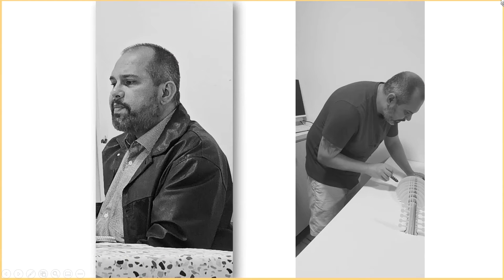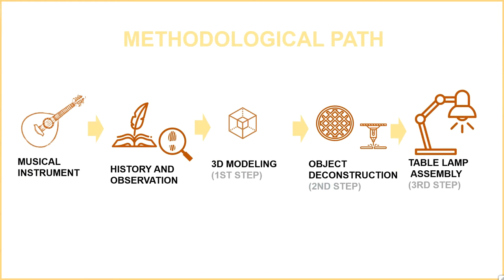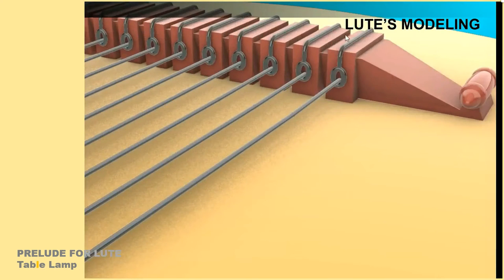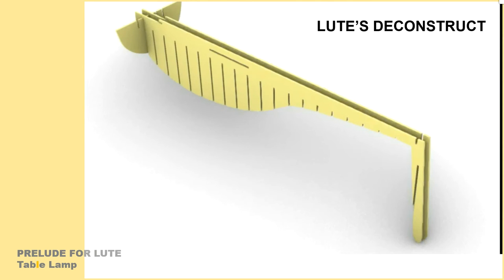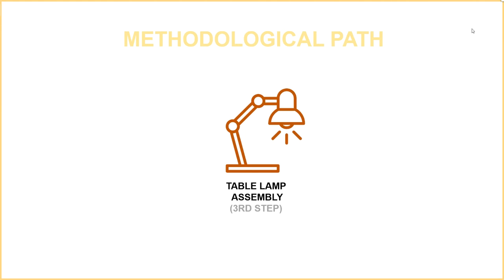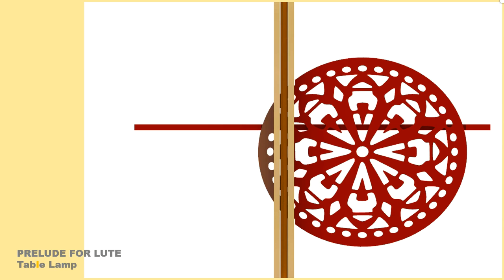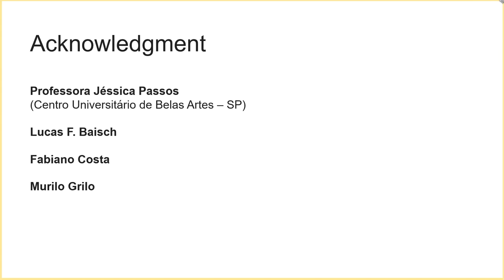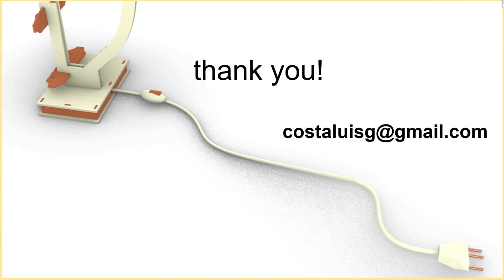Link2021- Prelude for Lute: Table Lamp by Luis Gustavo Gonçalves Costa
The table lamp design is the result of craftsmanship. digital and its initial concept is the Joahannes Sebastian Bach “Prelude for Lute song”. Prelude is an introductory piece to a larger work, such as an opera, for example. The creation process takes place in 3 steps: the first is the modeling of the Lute, with the realistic creation of the components, musical instrument materials and colors in the Rhinoceros® software; the second is the deconstruction of the shape, slicing the volume into the three Cartesian planes and the selection of emphatic pieces, rosette of the soundhole, neck, strings, bridge and soundboard; the last step is the digital fabrication in laser cutting and the mounting the luminaire. In this way, the luminaire is structured in two verticals parte and locked by horizontal pieces repeated in the cadence of the frets of the instrument arm, resting on the bracket that houses transformers and power supply. Thus, the prelude announces Fac si Lux.